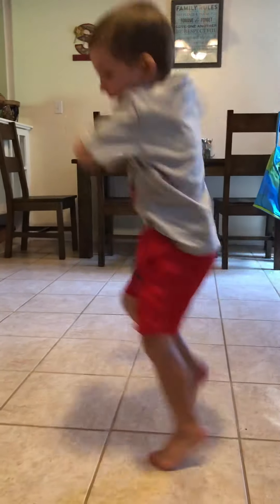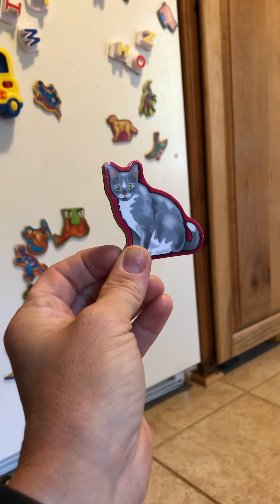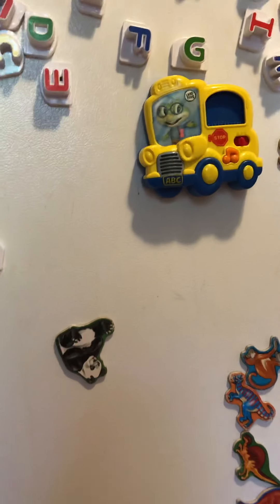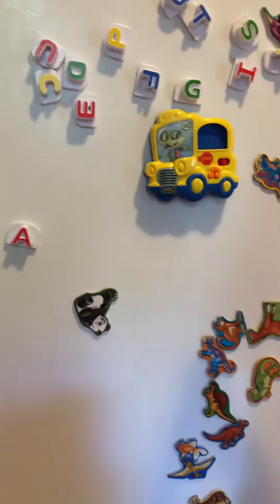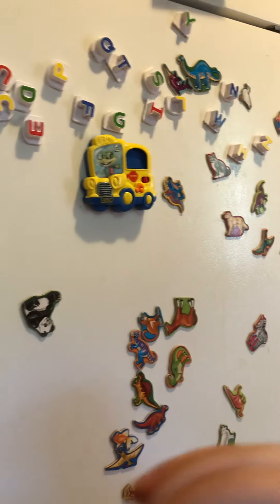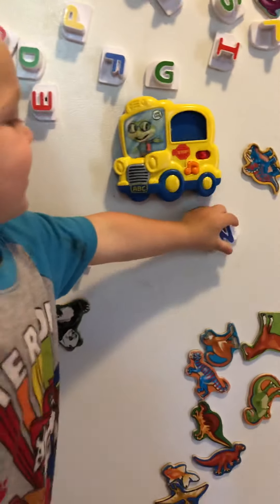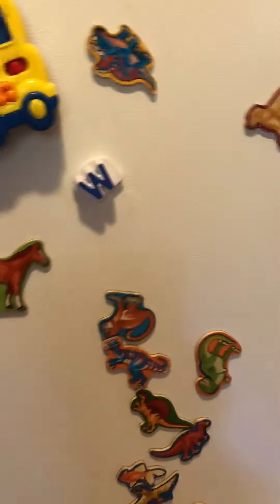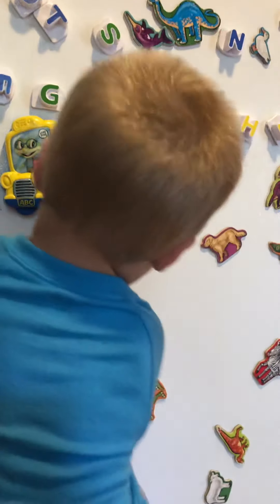Week 4 - Independent Play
Magnets